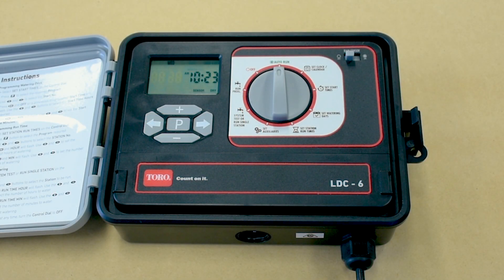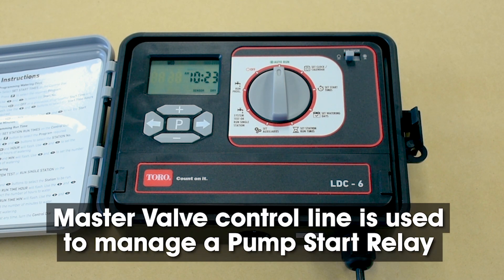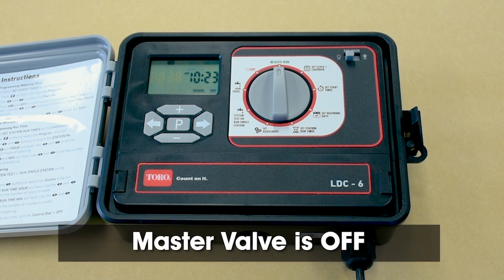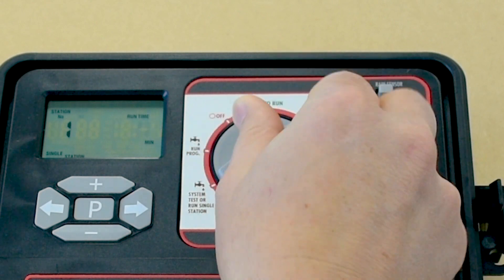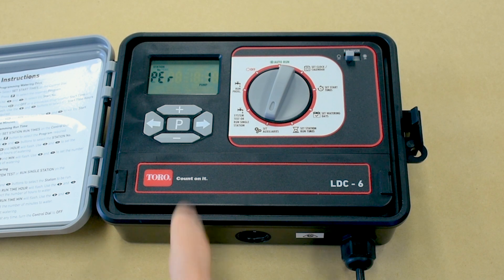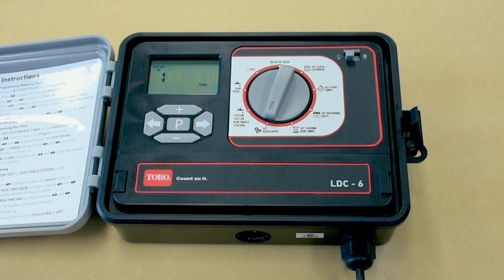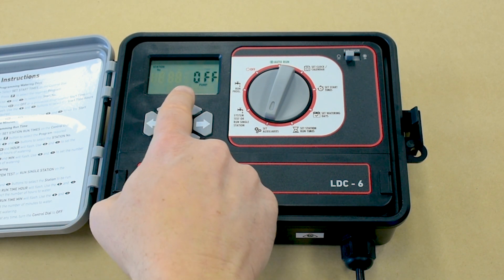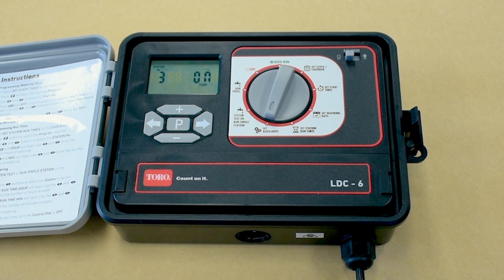Toro Lawn Dial Controller – Setting the Master Valve / Pump Start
The Toro Lawn Dial is an entry level outdoor controller suited to domestic and light commercial applications. Easy to use and reliable, the Lawn Dial is available in 6 and 11 stations and features an easy to use dial, large LCD display and interactive control buttons – making navigation through the program sequence quick and easy.

Suitable for use with pumps, the Toro Lawn Dial Series of outdoor irrigation controllers provide versatile scheduling options and are compatible with Toro Rain Sensors to maximise water efficiency. This video show how to use and set the master valve output to manage the pump start relay for one or more stations.

Advice. Products. Solutions. Australia-wide. Locally source and buy the Toro Lawn Dial controller and other great Toro products and solutions from the leaders in pumping, irrigation, filtration, water and fluid management, Irrigear® – The Water System Experts.